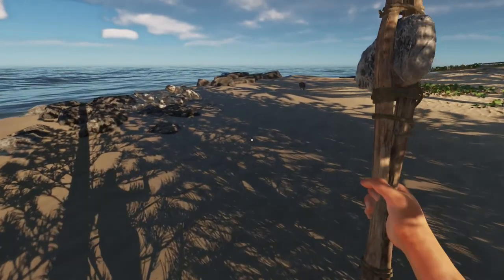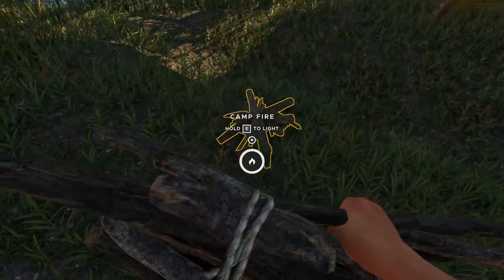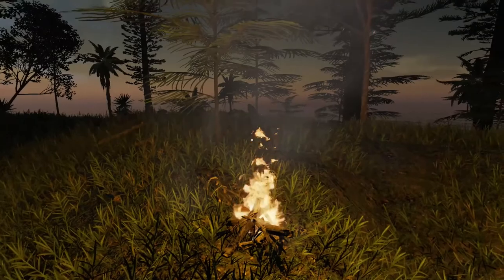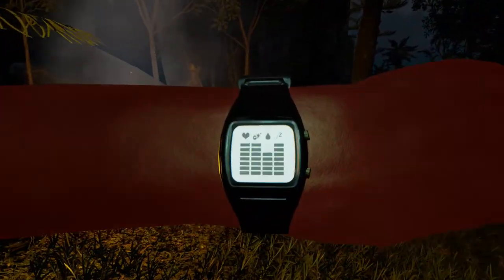Let's Play: Stranded Deep - Part 1 SE4 - Stable Build 0.36!